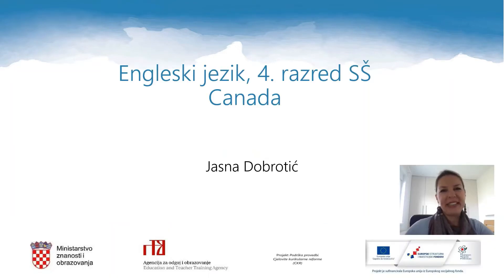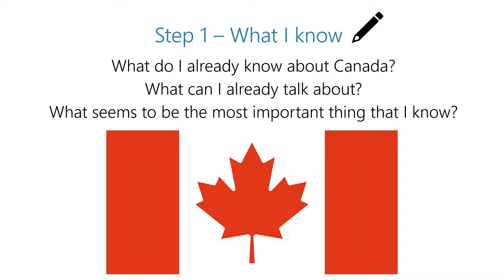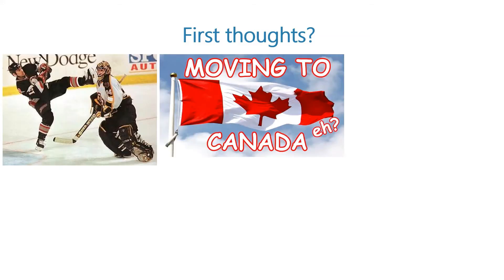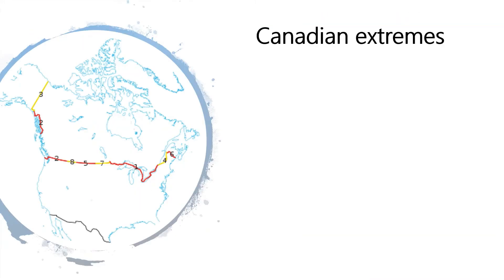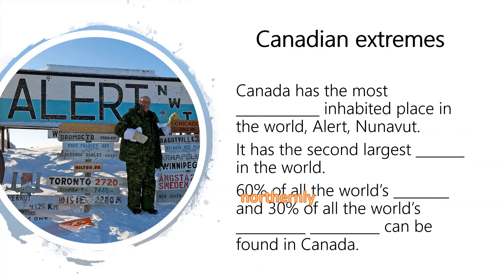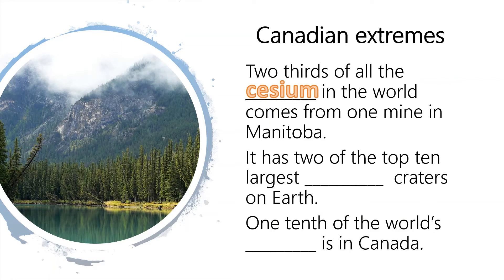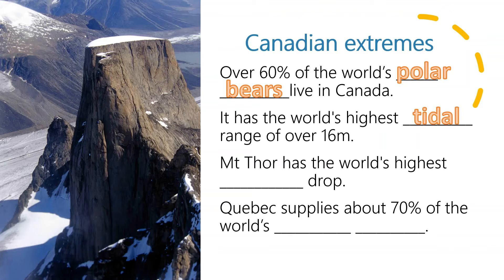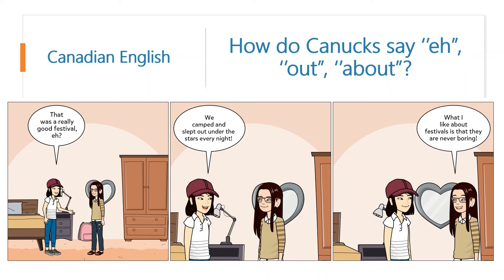Engleski jezik, 4.r. SŠ - Canada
Autor: Jasna Dobrotić

Poveznice na dodatne sadržaje:
Vocabulary exercises: